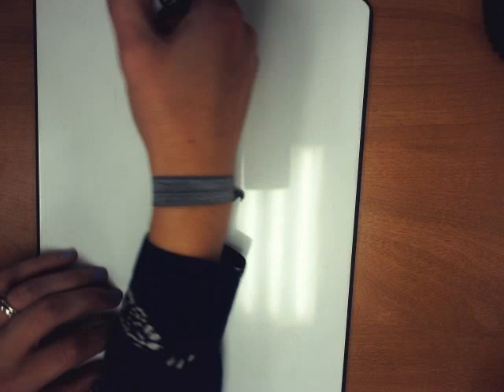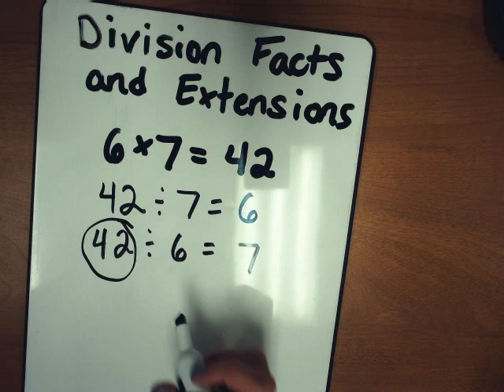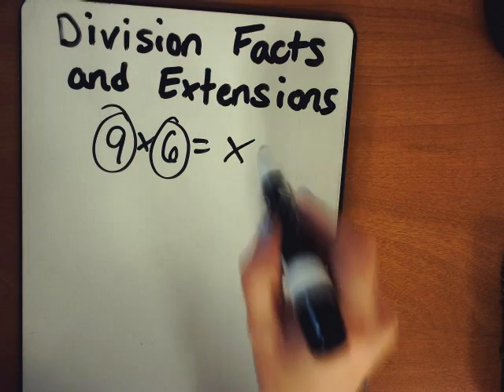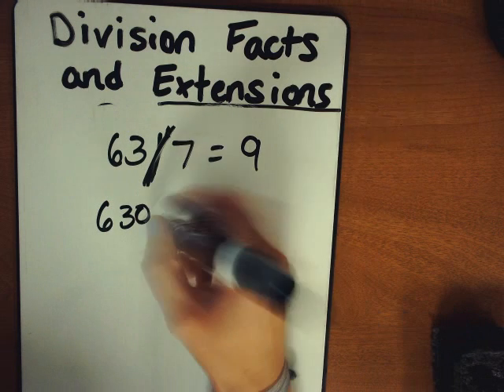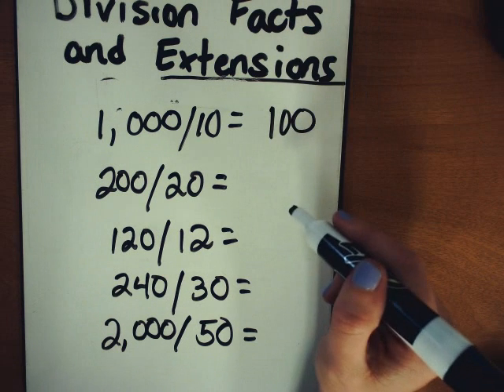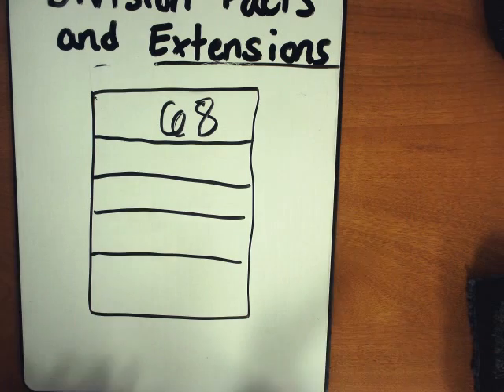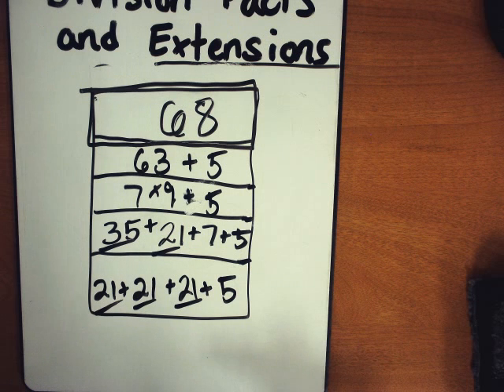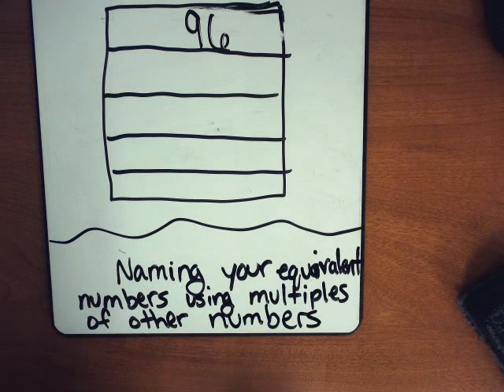5th grade 4 1 division facts and extensions